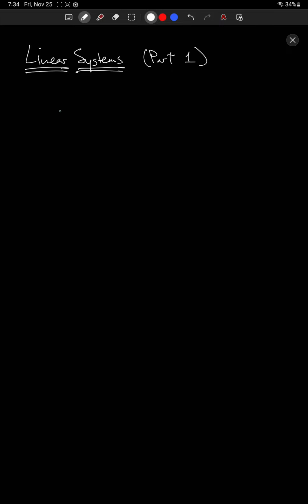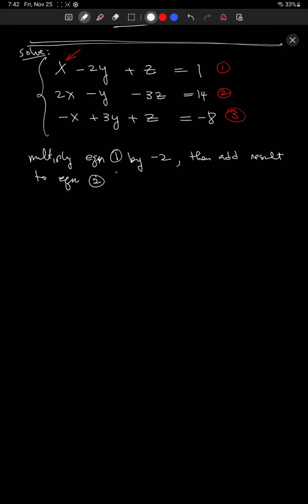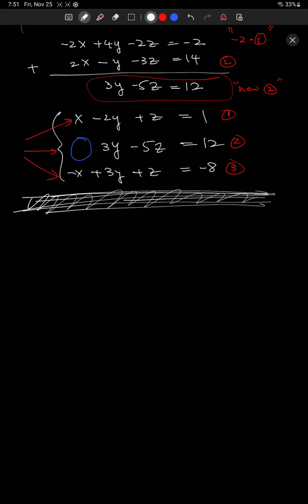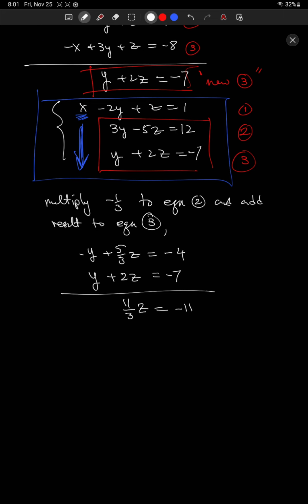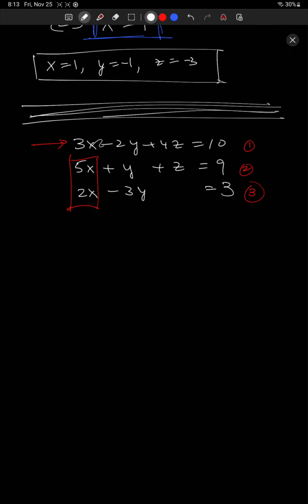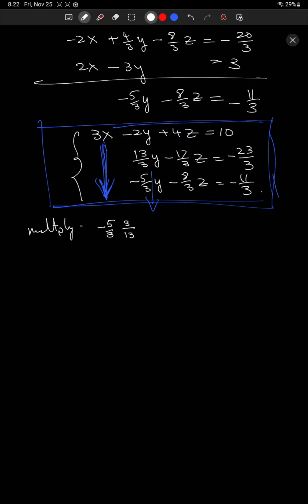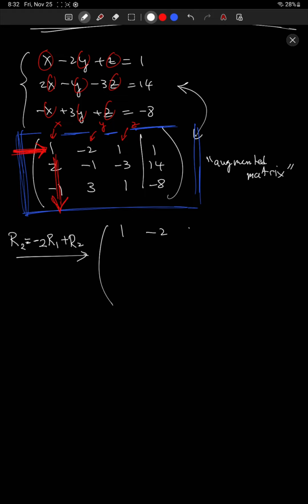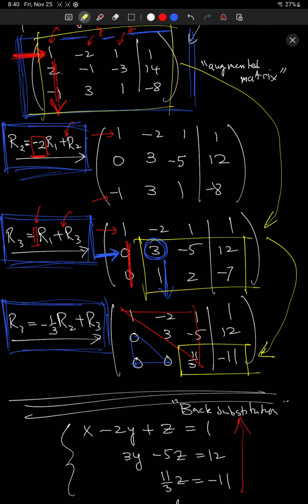Trig Support: Week 14; Linear Systems Part 1